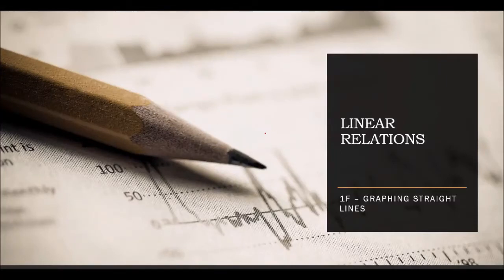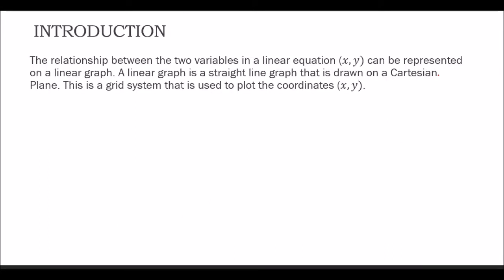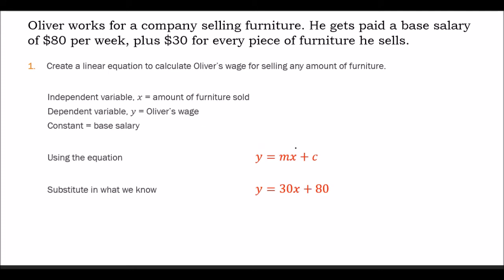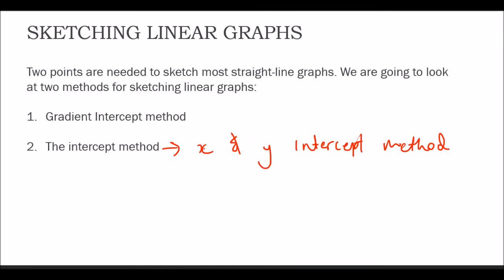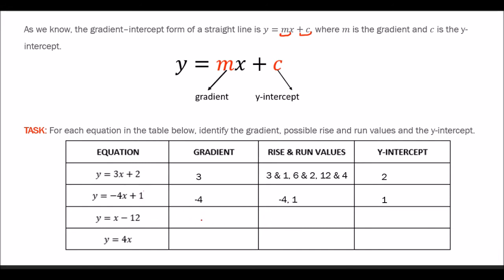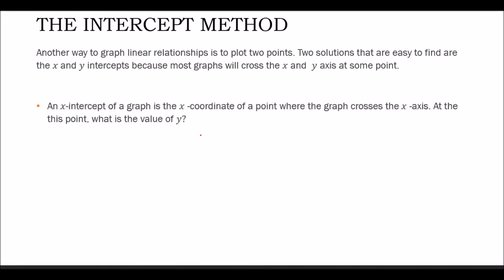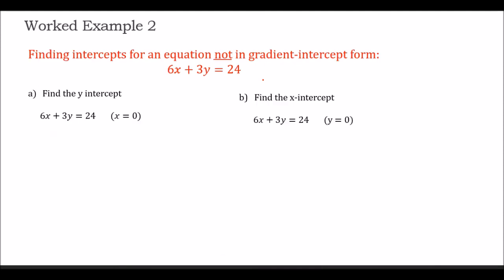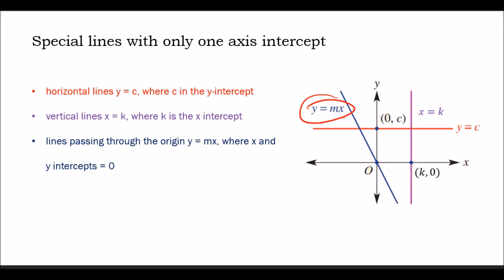1F - Graphing Straight Lines